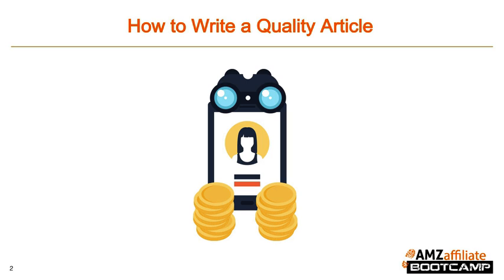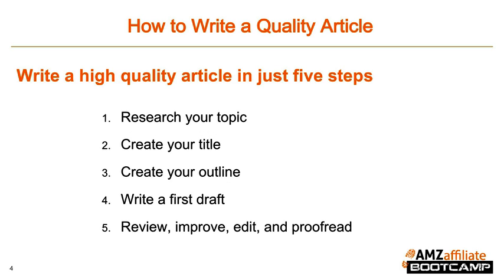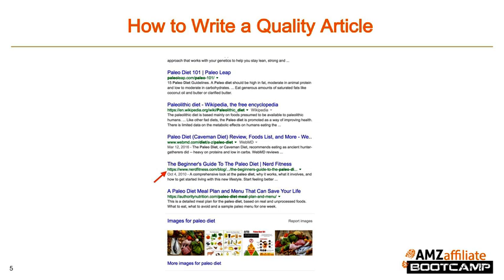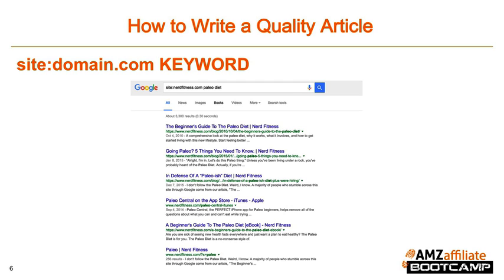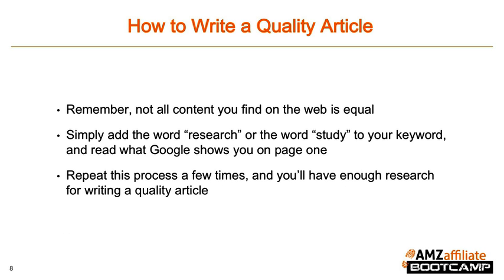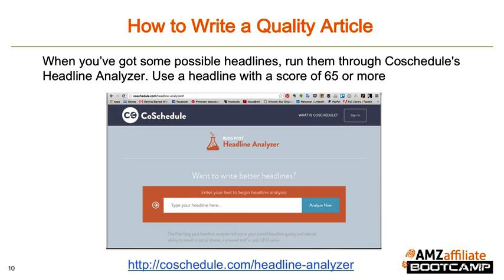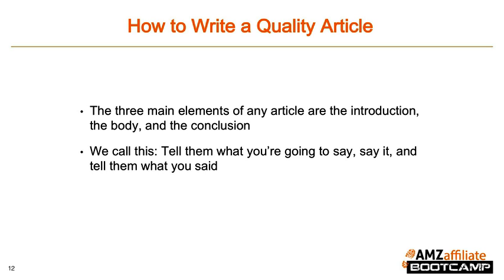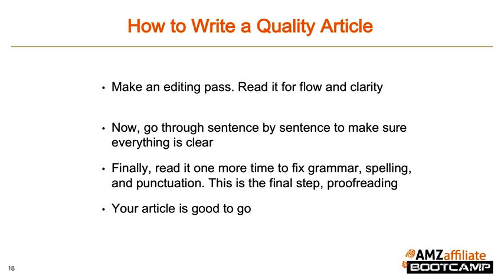3 7 How To Write A High Quality Article Yourself in 5 Steps